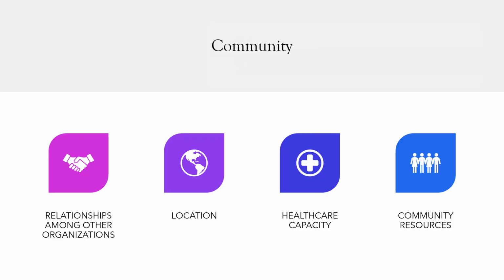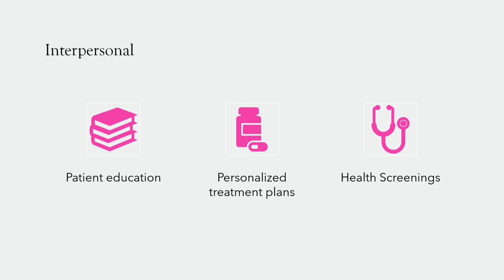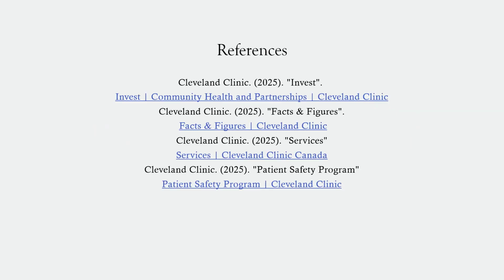Cleveland Clinic Healthcare System